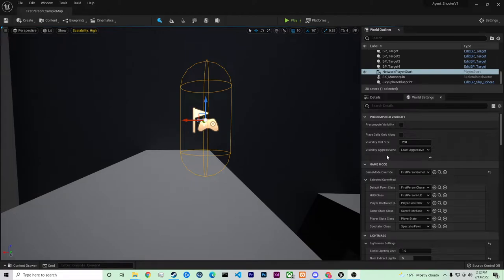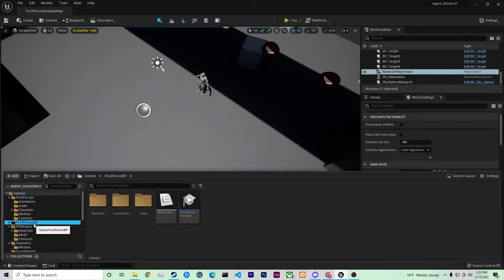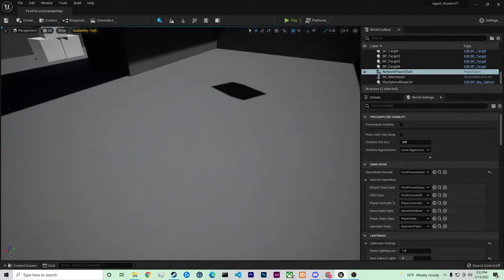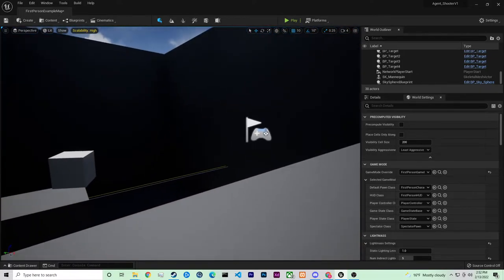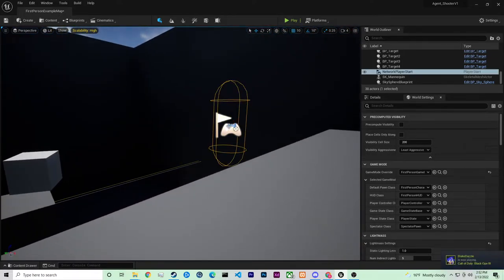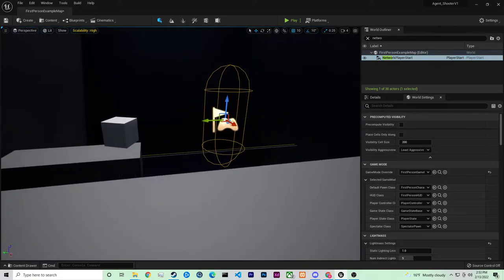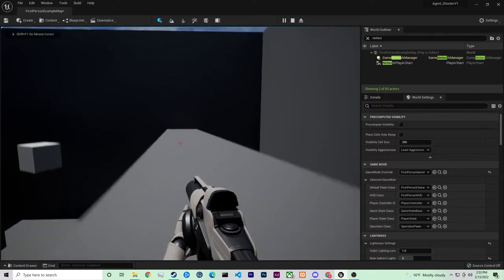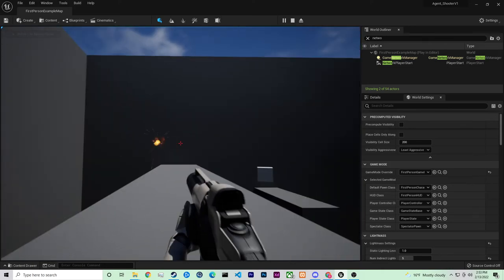First Person Character Falling Through Map in Unreal Engine 5 Fix (Player Start Issue)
Origin: LazerGamingDaMLG
PSN ID: shaneisboss03
XBOX Live: LazrBeamr